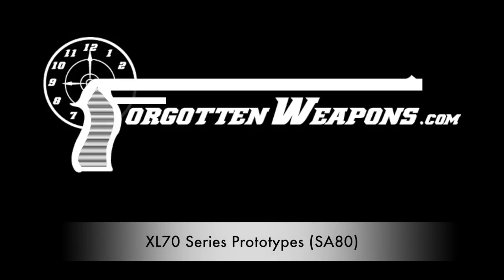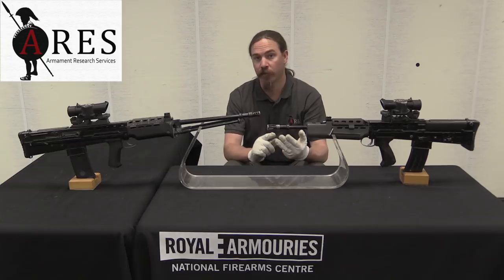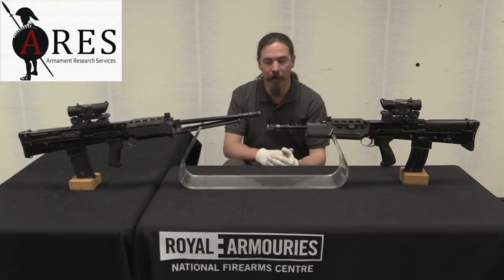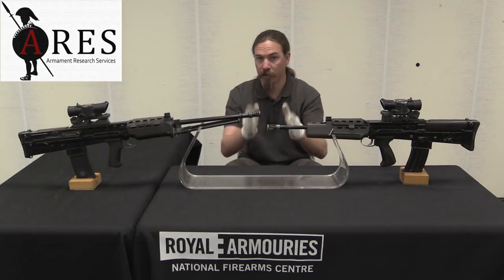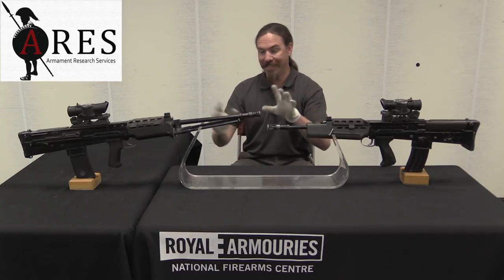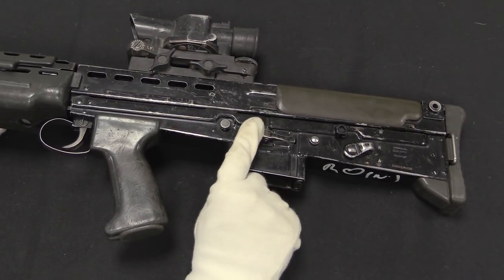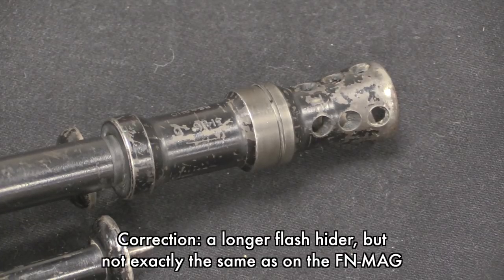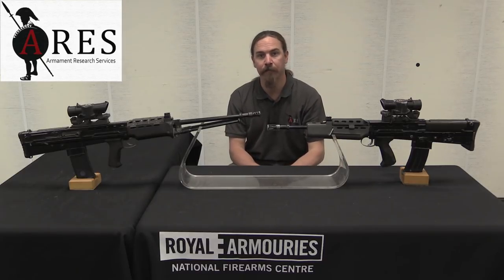SA80 History: XL70 Series Final Prototypes (Individual Weapon and LSW)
By 1980, the scheduled deadline for adopting the L85 and L86 was rapidly approaching, and the weapons should have been in the last stages of fine-tuning before production began. This was not the case, however - testing was still uncovering critical problems in the guns.

The goal for these weapons was 8000 MRBF (Mean Rounds Between Failure) for the LSW and 2500 MRBF for the IW. As real testing began, the numbers were actually 100-300 MRBF. In many cases, the guns could not run three magazines in a row without a malfunction, and this was literally an order of magnitude below the requirements. But what truly led to the massive problems with the L85/86 was that RSAF Enfield did not fix these problems. Instead, they moved the goalposts. With so many problems, it was decided to only count malfunctions that occurred in the endurance testing (ie, when the guns were not put under any environmental stress at all) and to only could "critical" malfunctions in the tally. A "critical" failure was one which could not be resolved by the shooter, such as a split barrel. Simple feed or ejection failures were not counted, nor were malfunctions that required gun disassembly to correct. Even under this new paradigm, MRBF over 3000 could not be achieved.

In addition, the LSW was showing a problem that would become endemic; split groups. The weapon shot very good groups in semiautomatic, but in full auto fire it would produce two discreet groups. The first shot in each burst would land about 6 minutes of angle low and right compared to the remaining rounds in the group. This would be the subject of significant work, and was never fully rectified.